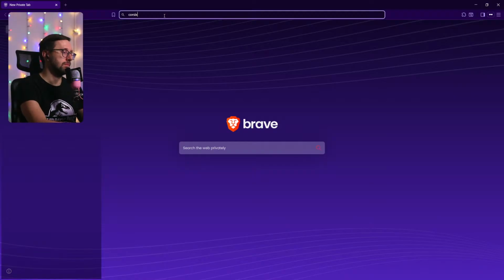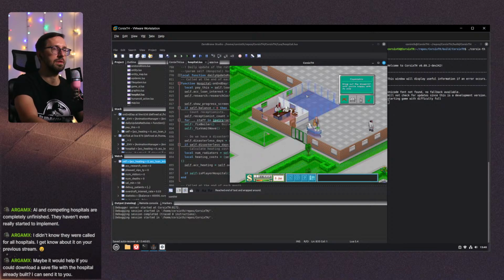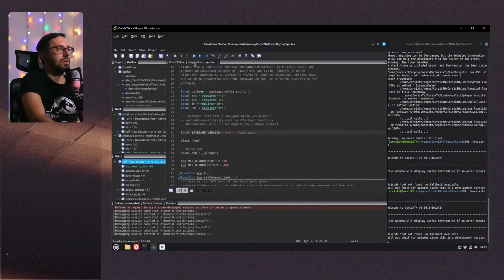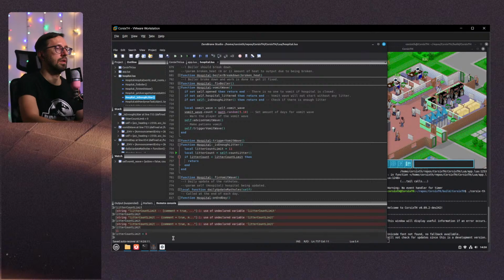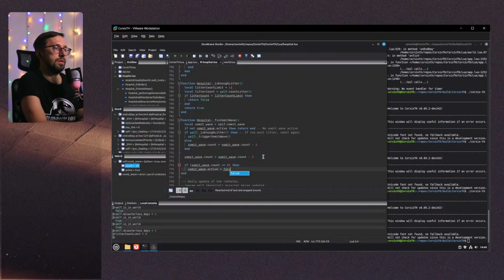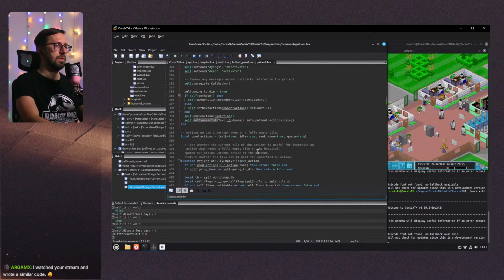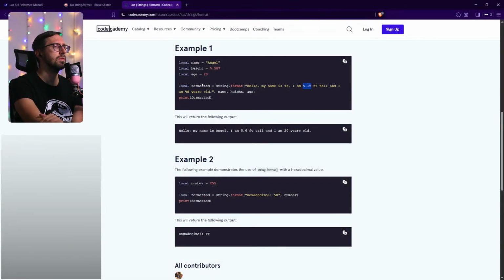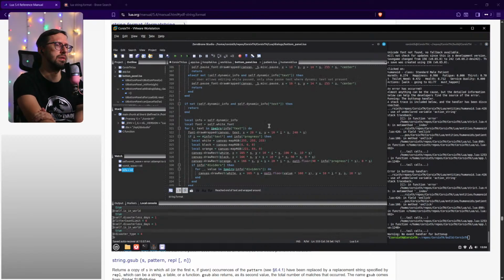Modding Theme Hospital #67